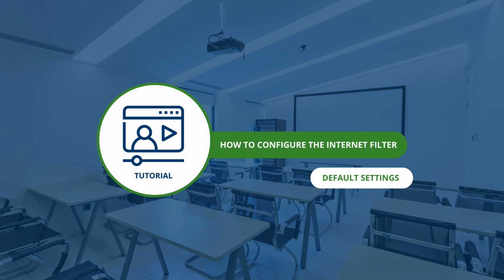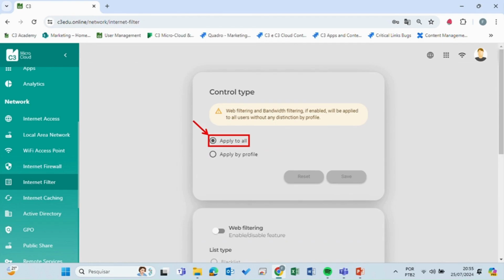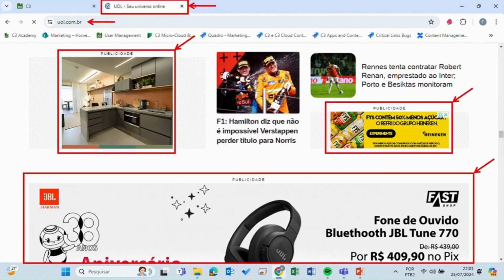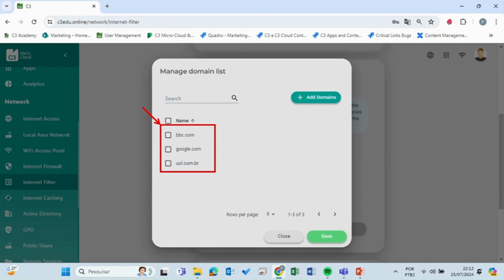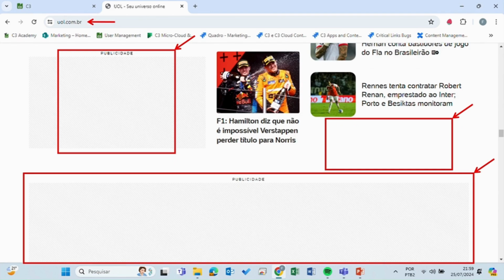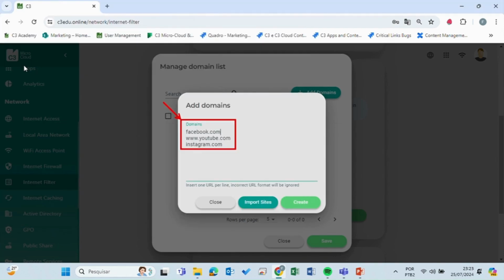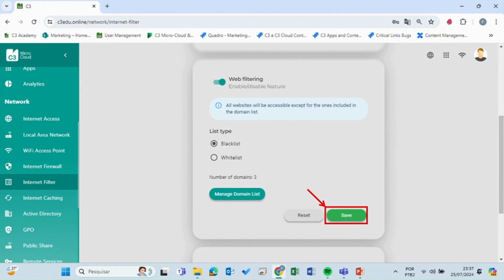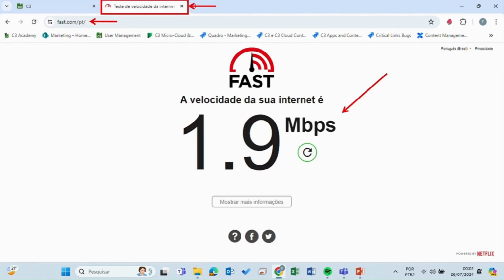How to Configure the Internet Filter - Default Settings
Welcome to our tutorial on how to configure the internet filter - Default Settings!